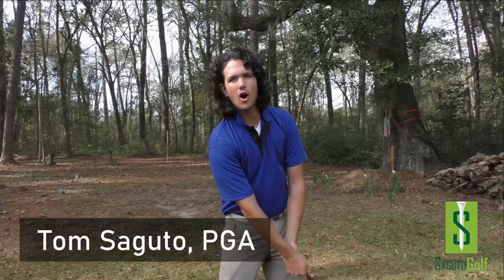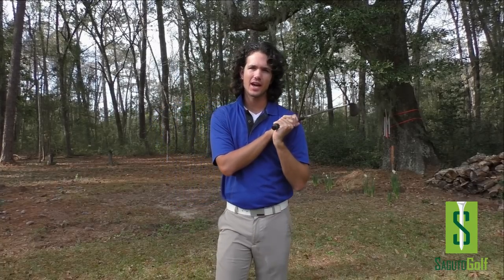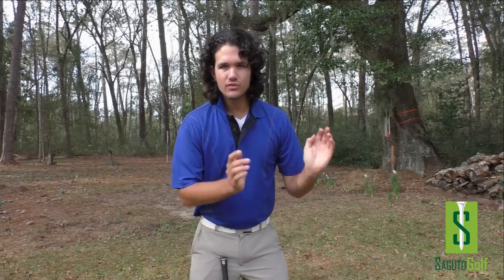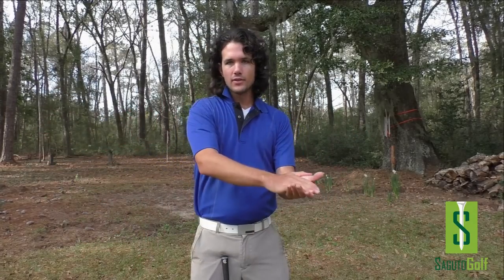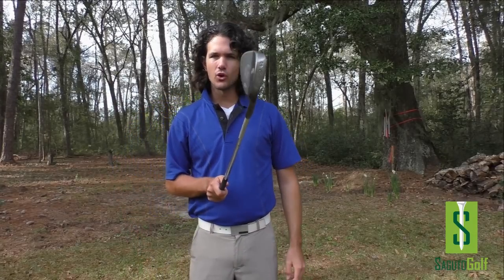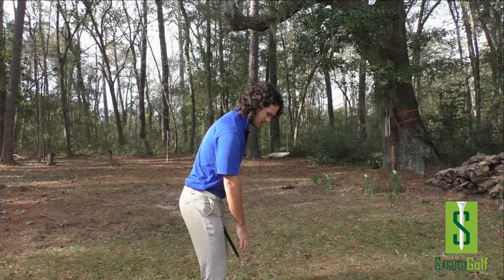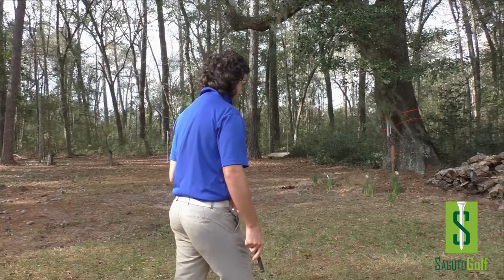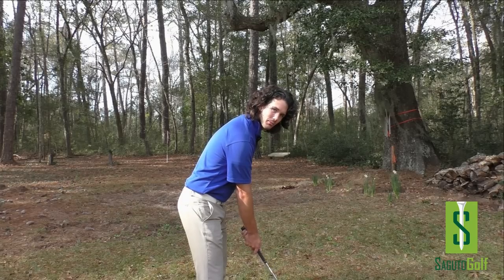FULL GOLF SETUP LESSON [Grip + Posture + Alignment, and MORE]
SET-UP-FOR-SUCCESS! Get your swing's foundation right - in this full lesson, Tom shows you all of the components of a successful golf swing foundation. The setup is CRITICAL to your success. If you're not set up properly, it's like building your swing on a poor foundation, your swing WILL FAIL with bad setup habits. Learn setup absolutes in this tip and watch your swing REPEAT. REPEAT. REPEAT.